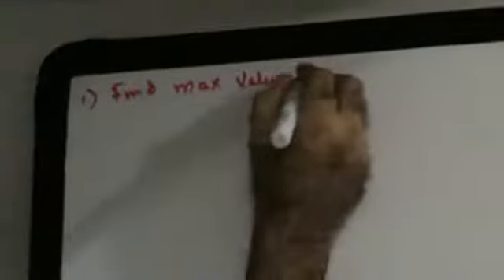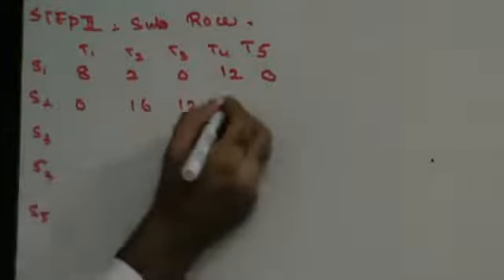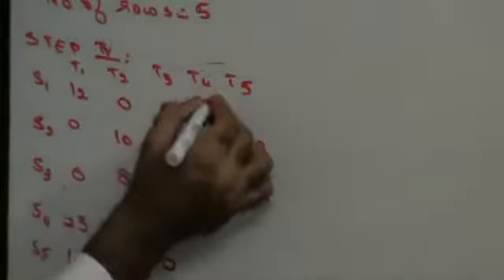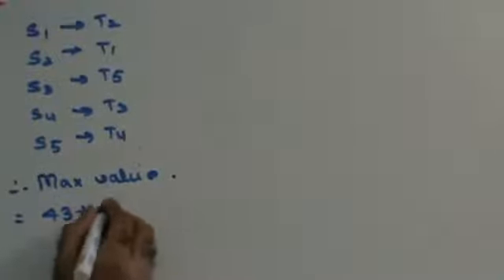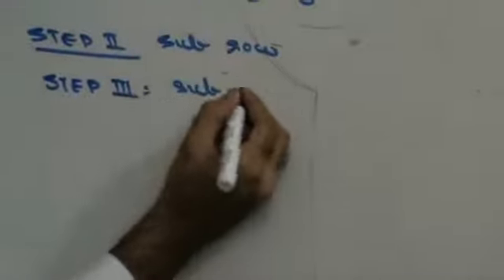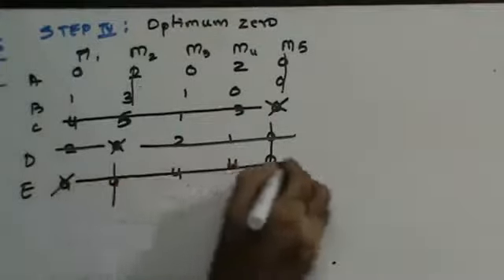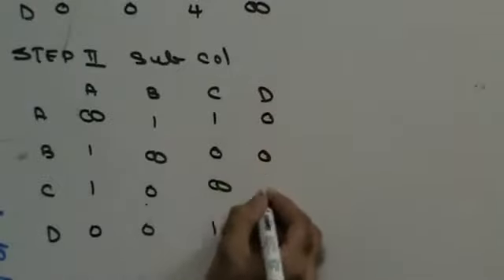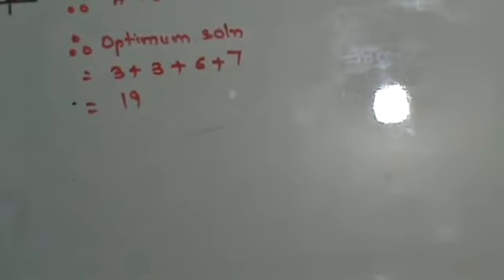12 maths assignmentand sequencing 2